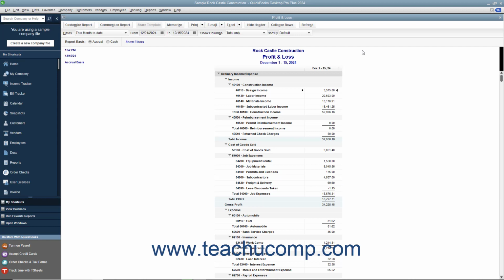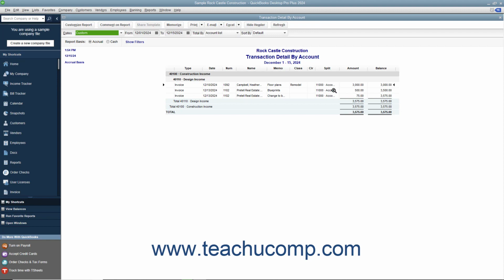How to Use QuickZoom in Intuit QuickBooks Desktop Pro 2024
This video shows you how to use QuickZoom in reports in QuickBooks 2024. This video is from our complete QuickBooks Desktop training, _Mastering QuickBooks Made Easy_ ™. *To get the full QuickBooks Desktop training, please visit:*